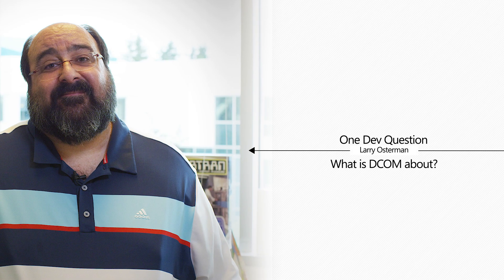What is DCOM about? | One Dev Question with Larry Osterman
Larry @osterman gives us his view on DCOM.